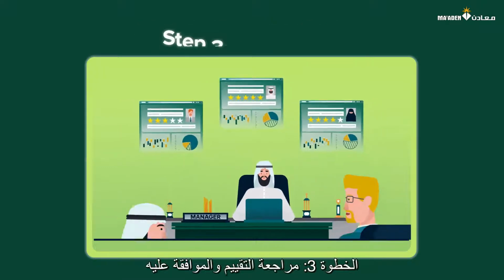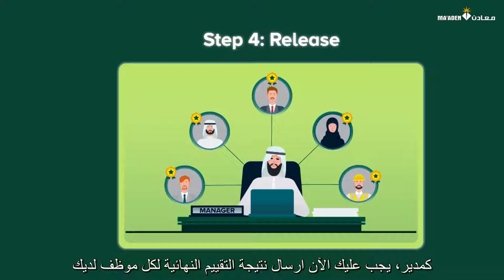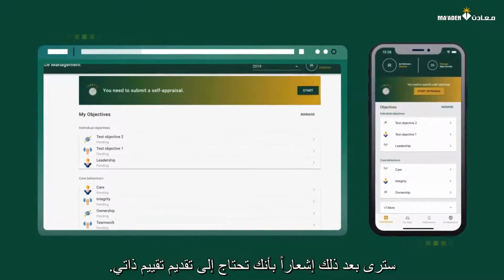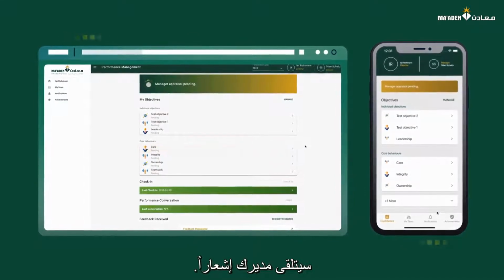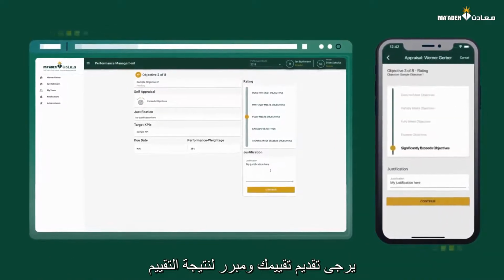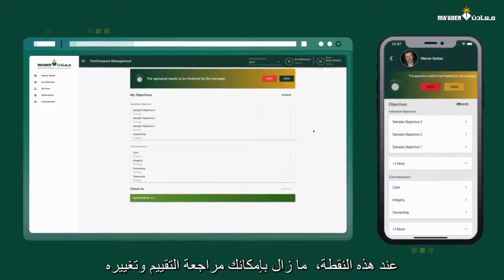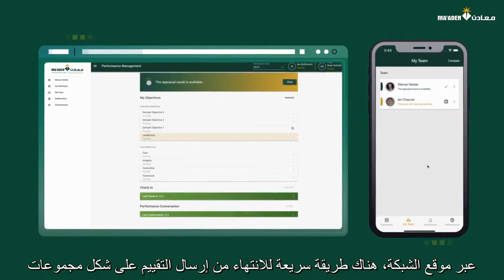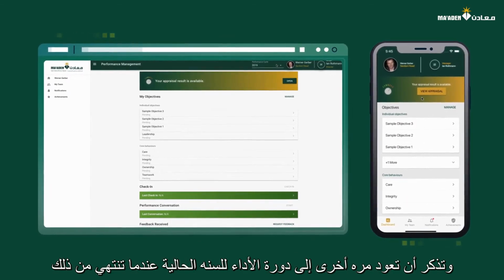Ma'aden Performance Management Welcome